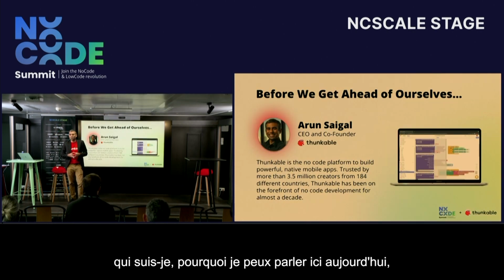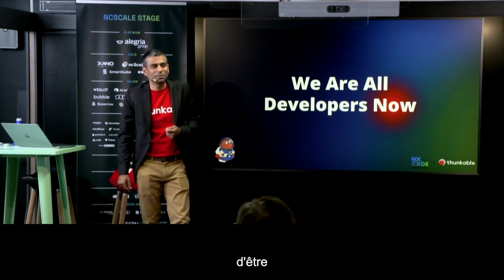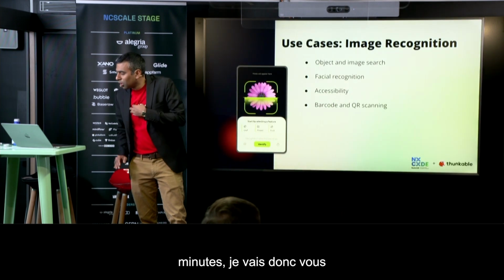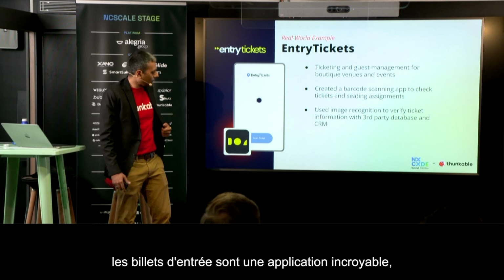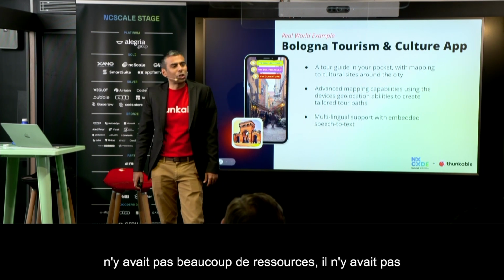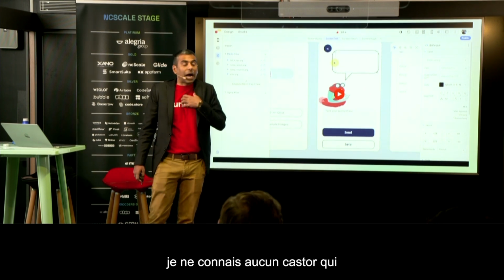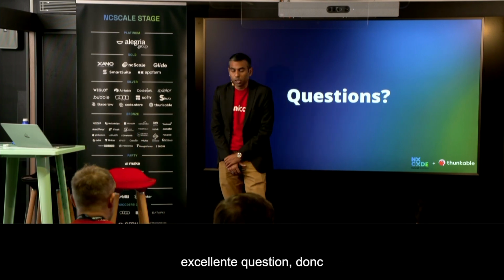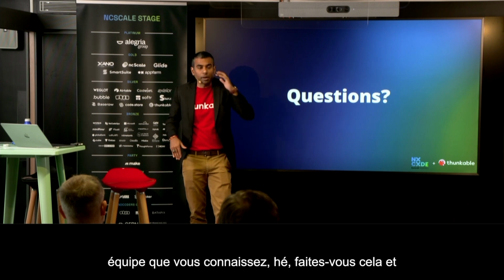Thunkable - How to Embed AI Into Your Project Real World Examples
ncSscale Stage | 11/10/2023 @